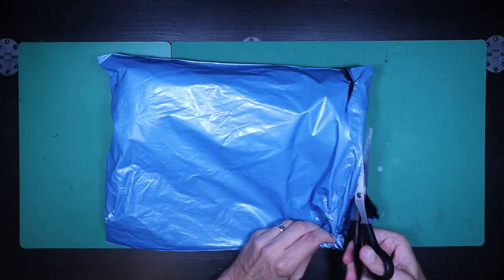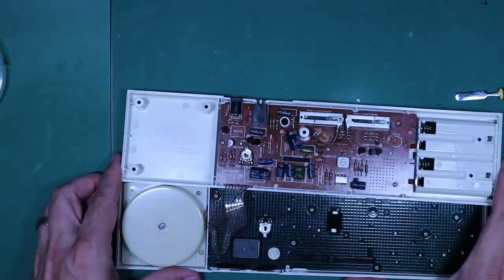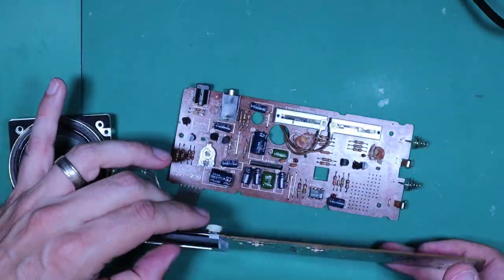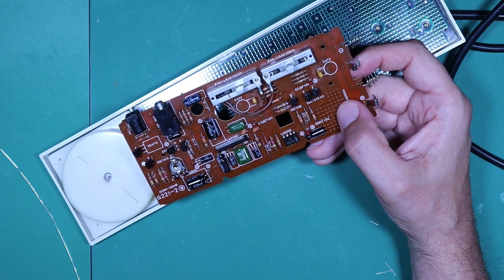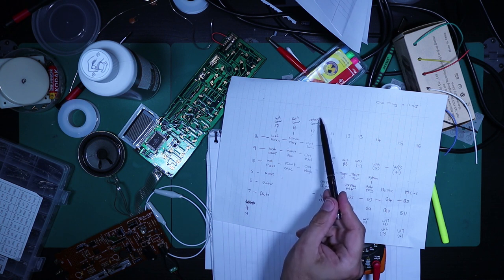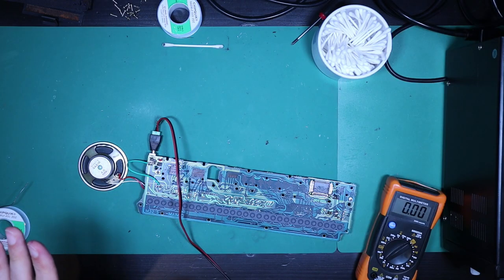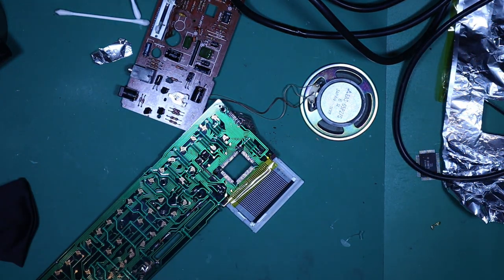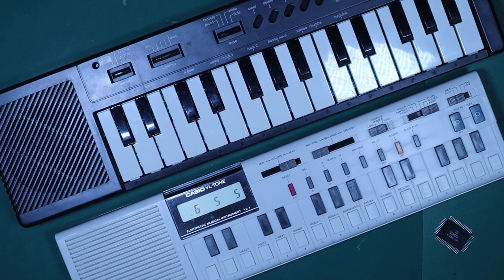Casio VL-1 Repair with Schematic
Fixing a faulty Casio VL-1 VL-Tone 1980's mini keyboard

This video is strictly for entertainment only. I am not an expert in these repairs. The processes in the video may not be the best way, the correct way or even safe. Please do not copy the techniques shown in this video. If you do so it is entirely at your own risk.
Thanks!